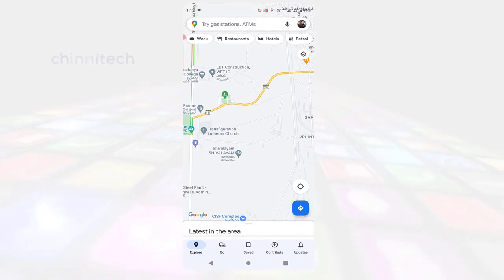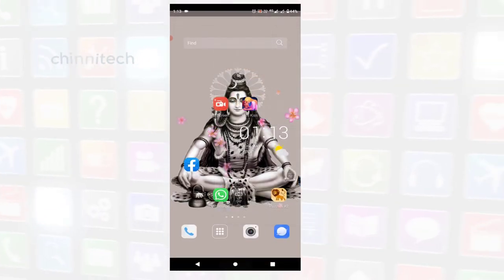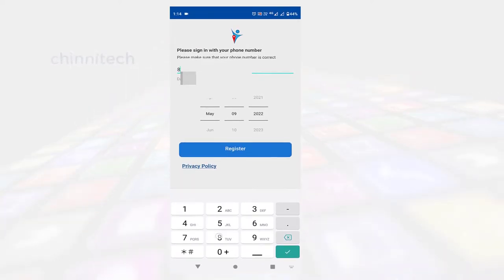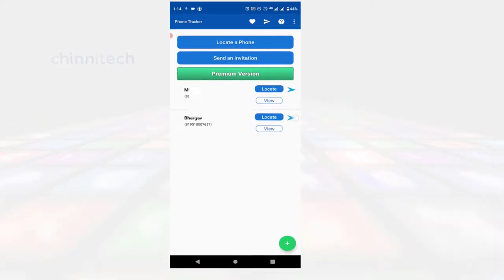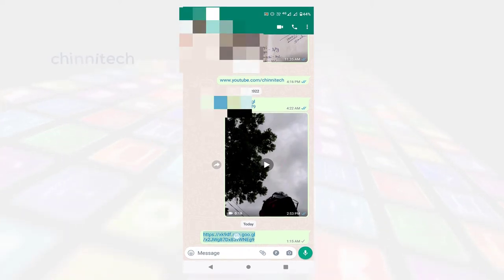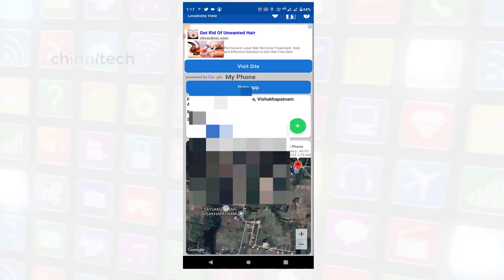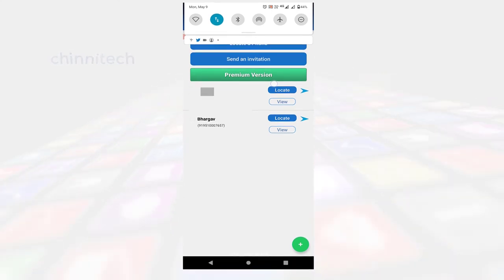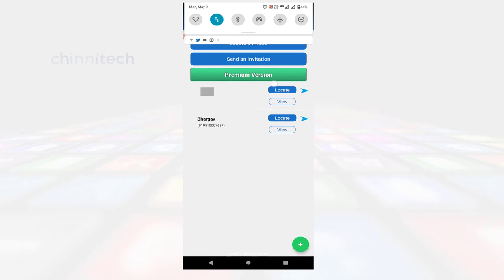how to find location with mobile number easy way 100% working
how to find live location with mobile number 100% working easyway